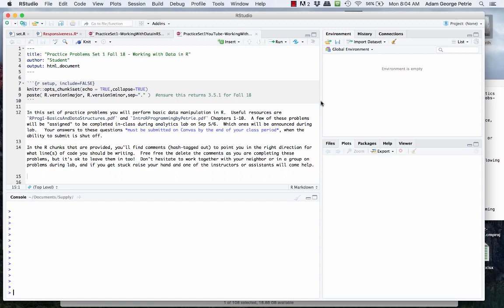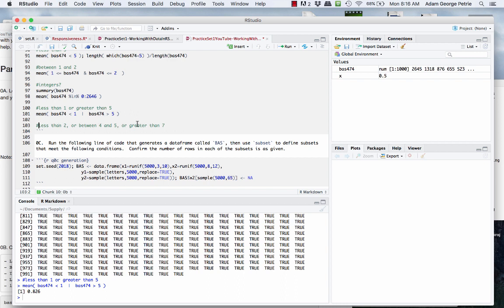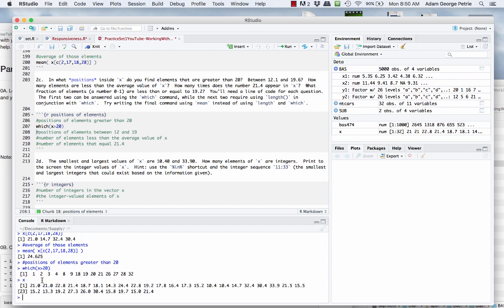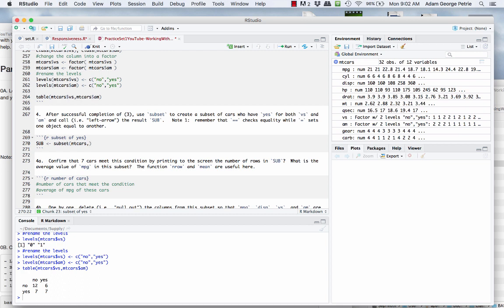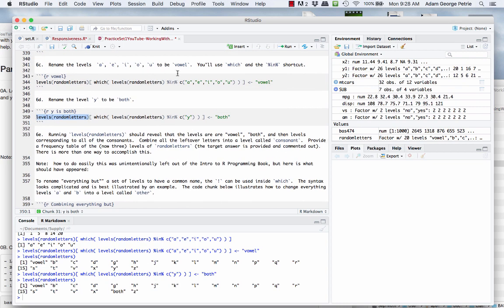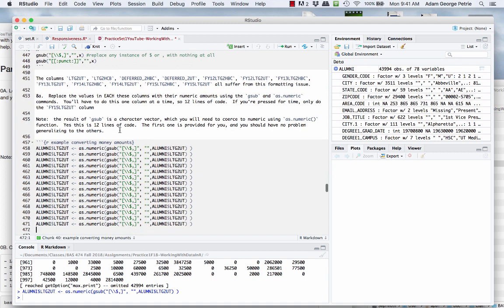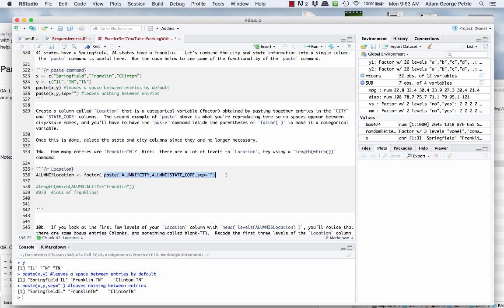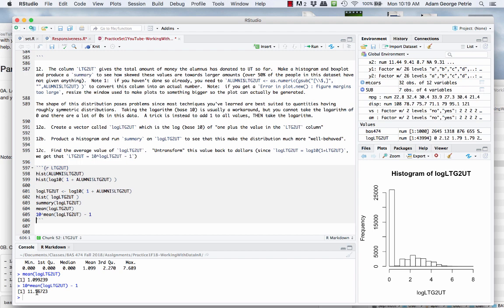PracticeSet1 - Working with Data in R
Table of Contents:

00:23 - 0A-Transcribing Math Expressions
05:24 - 0B-Finding fraction of elements in a vector that ...
13:36 - 0C-Subsetting a data frame
20:46 - Part1.1-mtcars and making custom vector
22:12 - Part1.2-class function using using which to refer to elements
34:09 - Part2.3-conversion to factor and renaming levels
37:00 - Part2.4-subset with two conditions and sorting
41:02 - Part2.5-translating R code into English
43:19 - Part3.6a-using levels or length and levels
45:11 - Part 3.6b-setdiff command
46:32 - Part3.6cde-Combining levels the safe way
53:29 - Part4.7-Reading in ALUMNI and integrity issues
57:34 - Part4.8-gsub for converting dollars to numbers
01:04:01 - Part4.9-graduation dates in ALUMNI and combining levels
01:13:10 - Part4.10-combining columns and renaming levels
01:18:56 - Part4.11-Renaming levels and columns
01:23:19 - Part4.12-logarithmic transformation